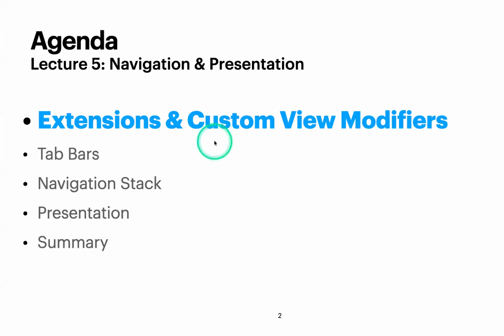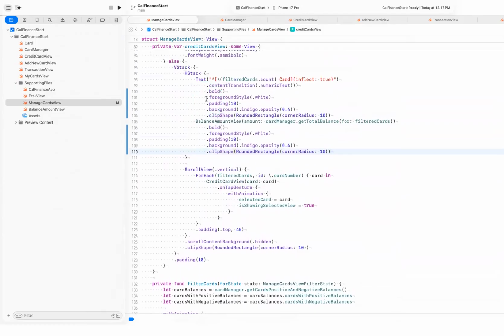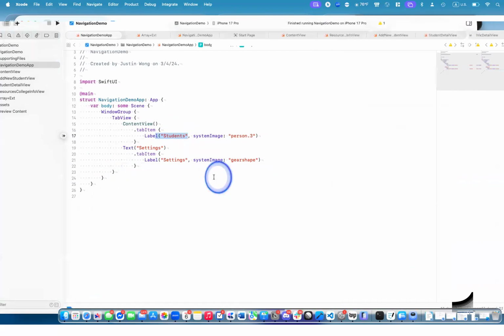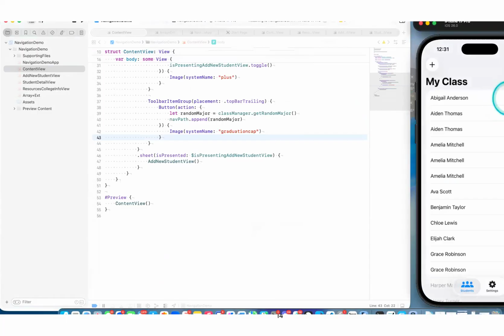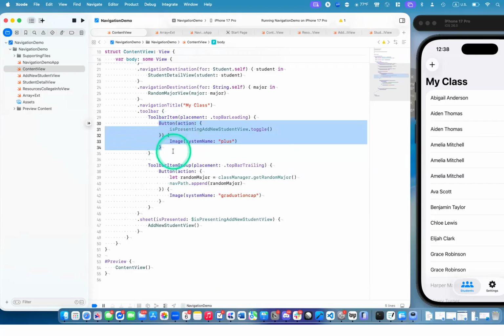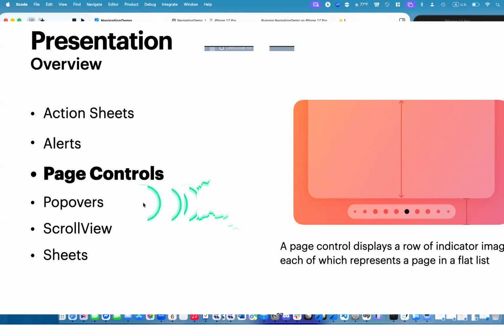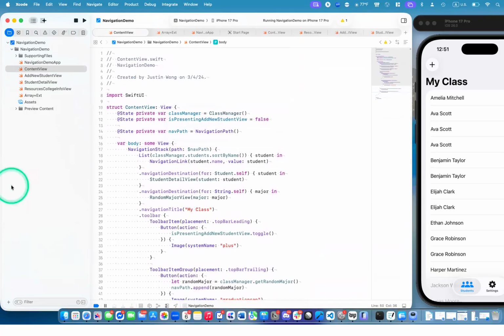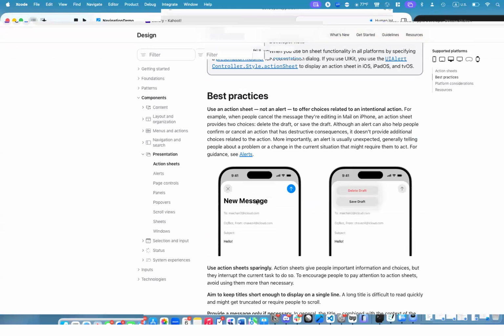[FA25] Cubstart iOS Lecture 5: Navigation & Presentation